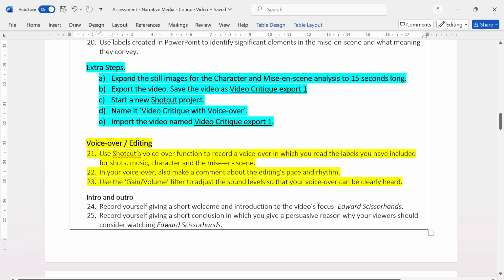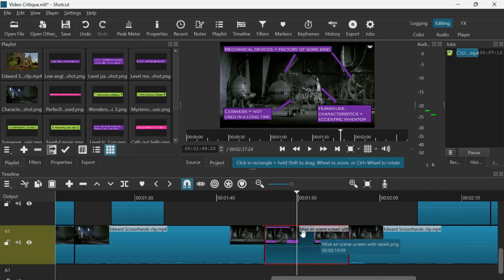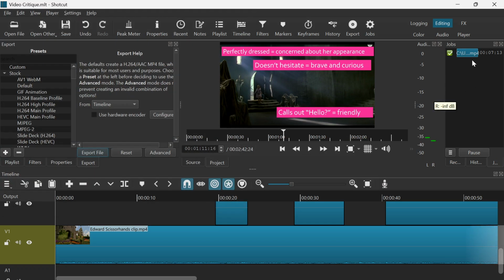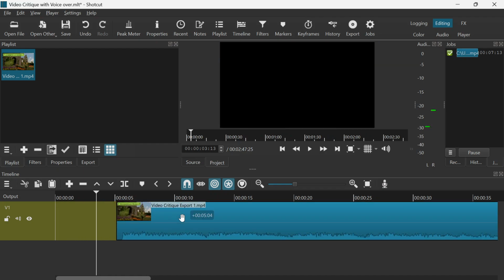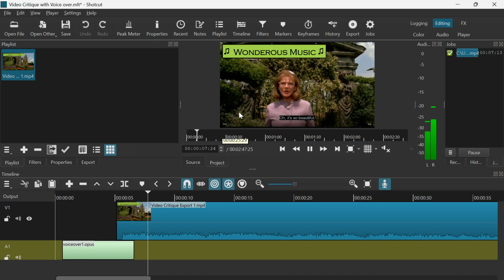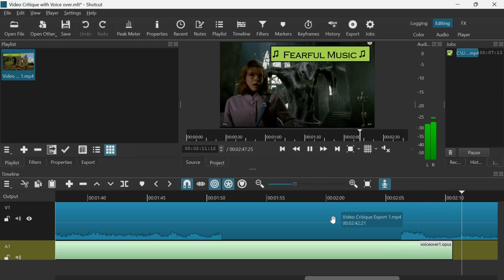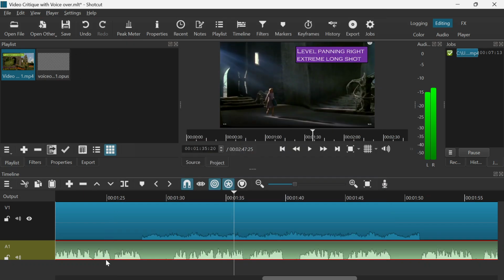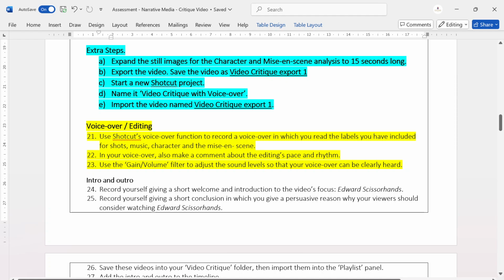Voice-over and Editing Instructions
Follow these instructions to complete the 'Voice-over and Editing' section of the task.